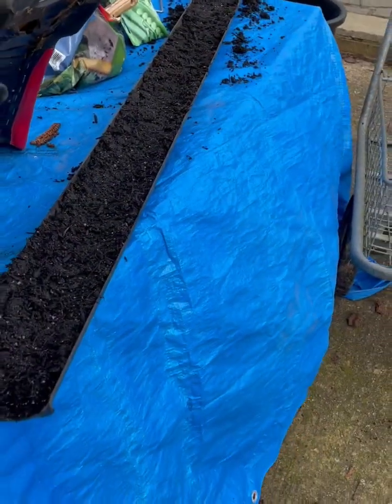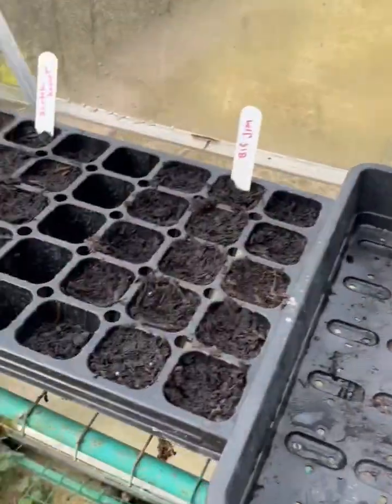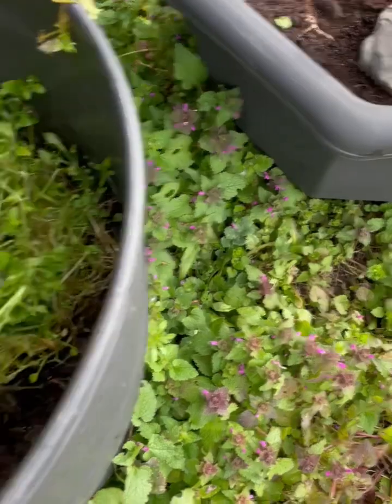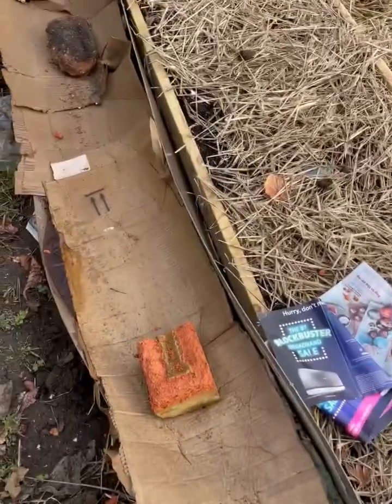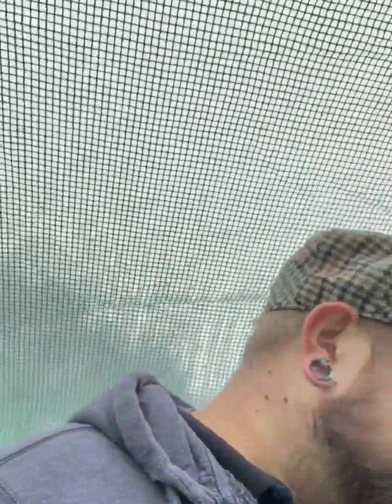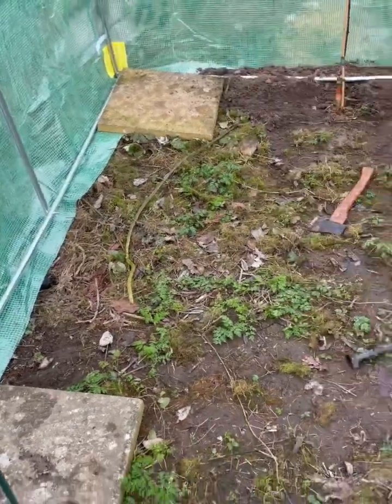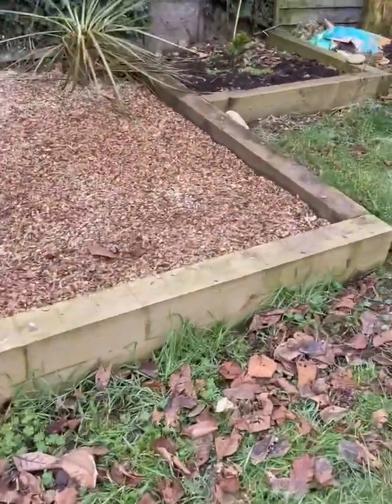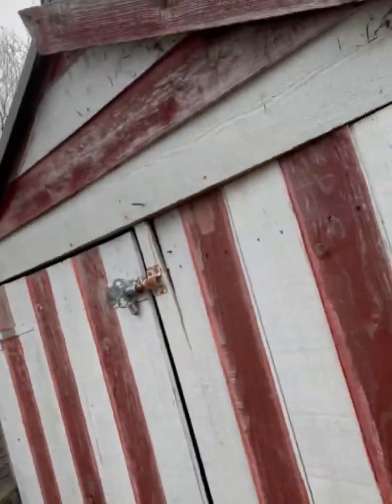A Gardeners Garden Tour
As it’s to cold and icy to do my jobs today I’ve decided to take you all on a tour on my garden. I’ll show you the fruit and veg I have planted already, what I will be doing and just a general chit chat. Every little helps

Link to the greenhouse shelving

Link to the local news story 😝🤣